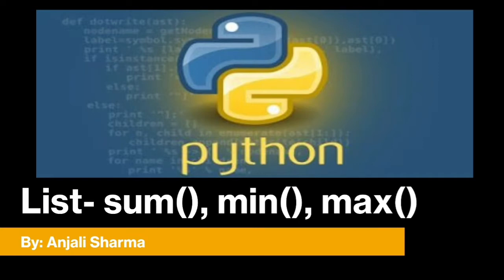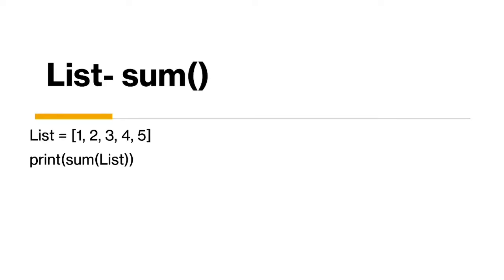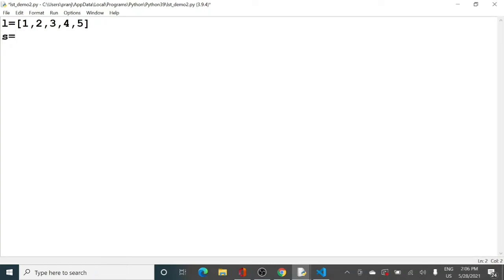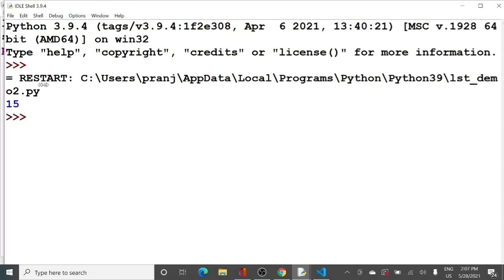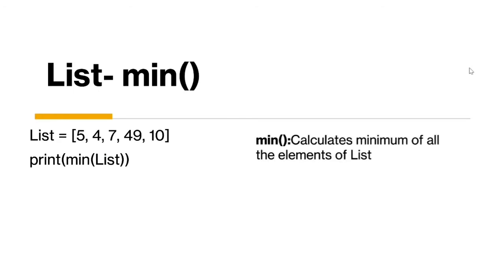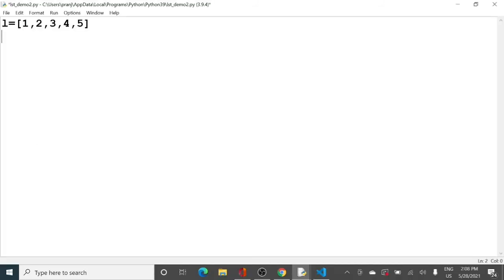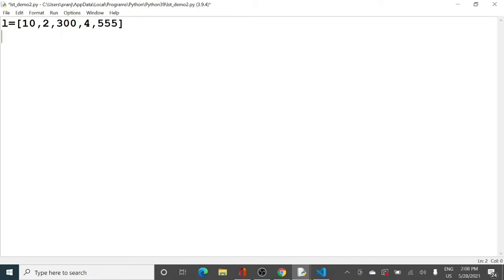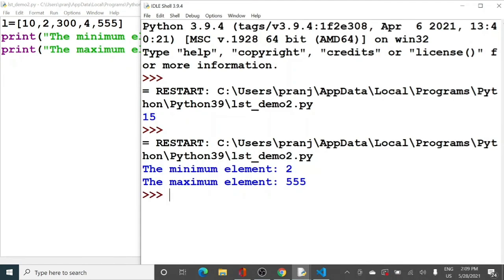6. sum(), min(), max() functions in List | Python Lectures